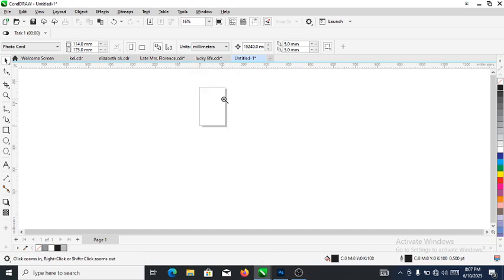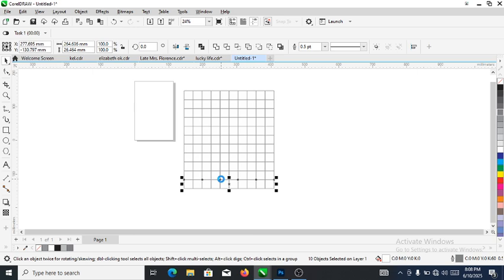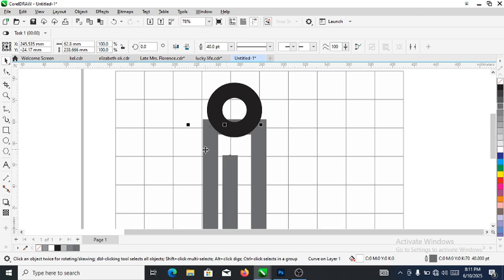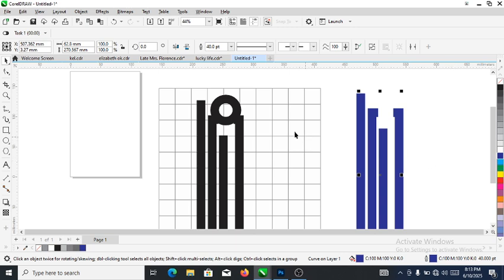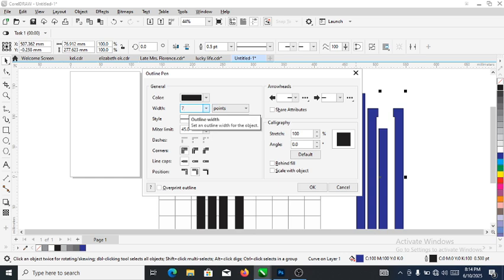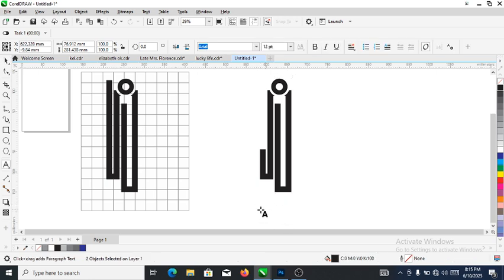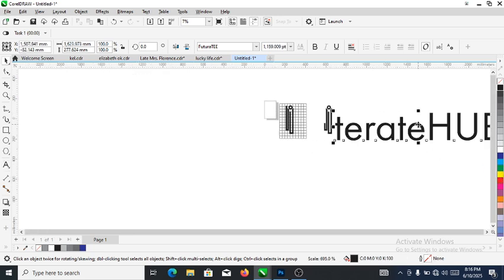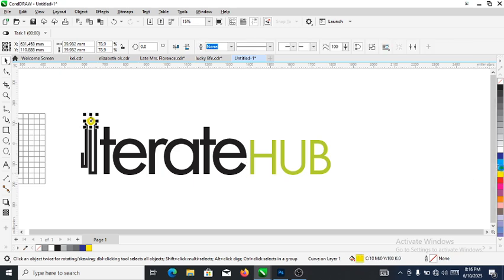Typography Series: Transforming the Letter 'I' into a Global Brand Logo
Master the art of minimalist branding using CorelDraw tools to reshape a single letter into a powerful visual identity.